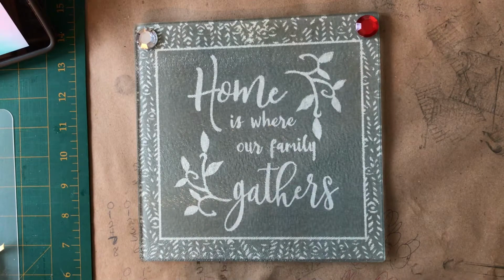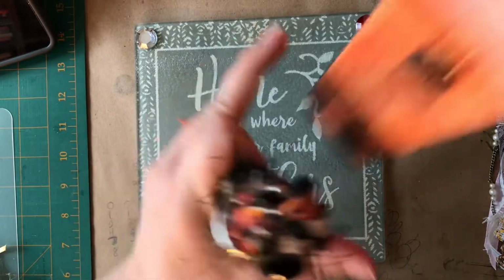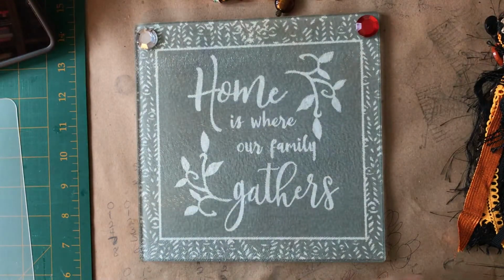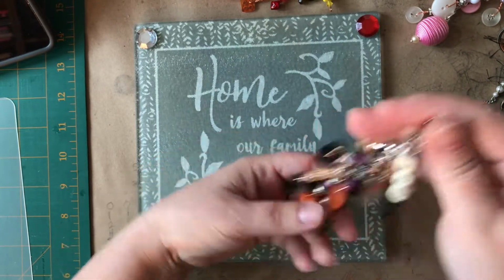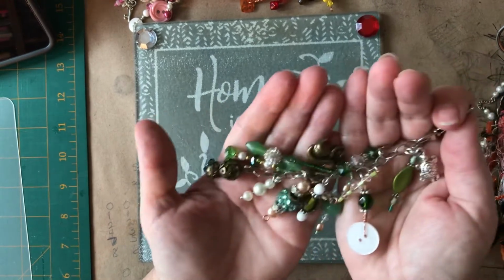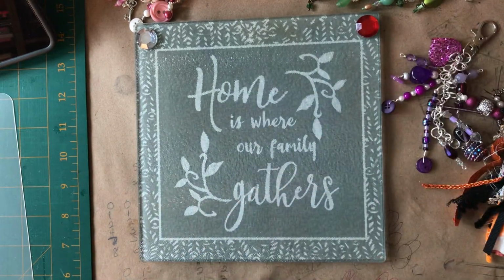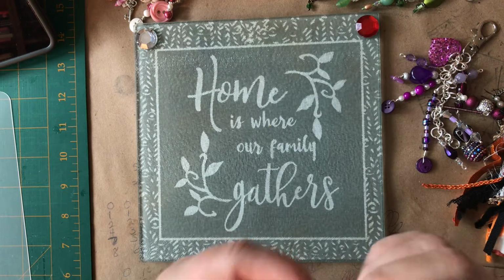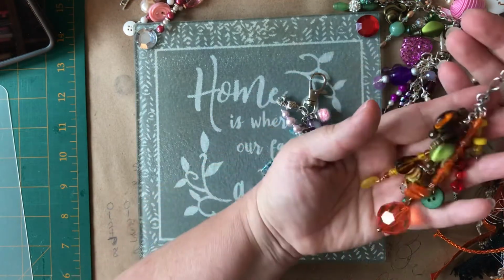My Latest Dangles & Tassels